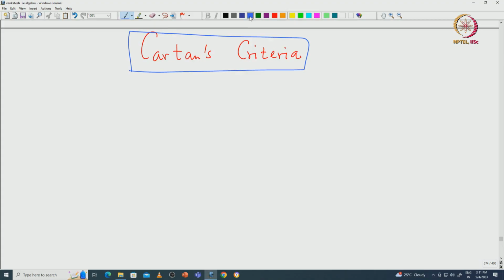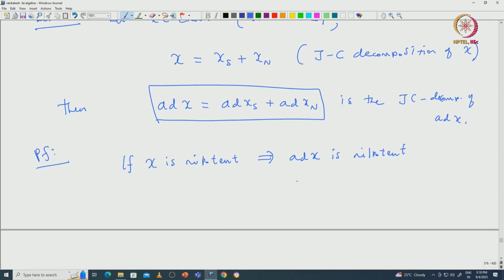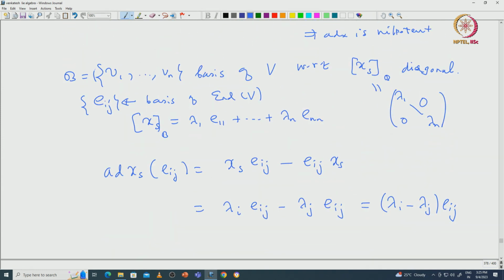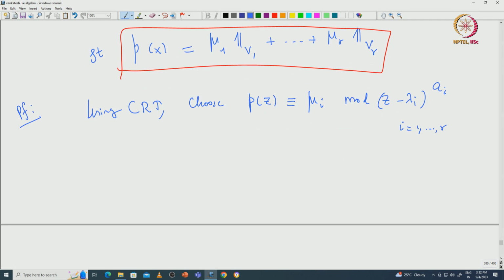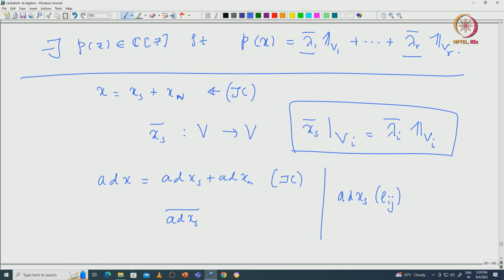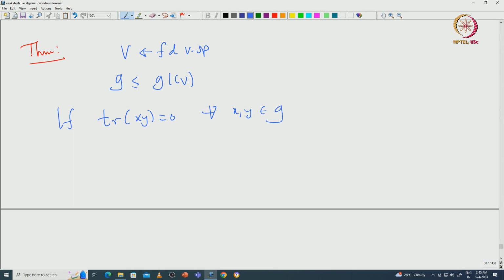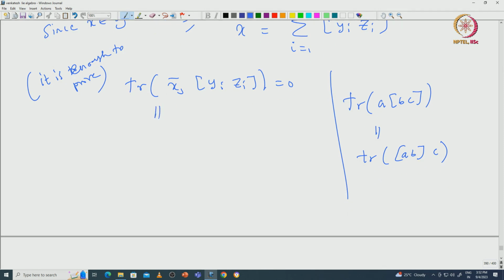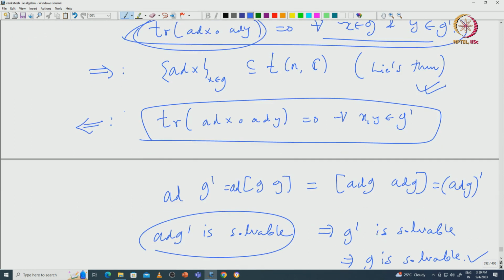Lec 27 Cartan’s criteria for solvability.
Lie’s Theorem, Jordan-Chevalley decomposition, adjoint representation